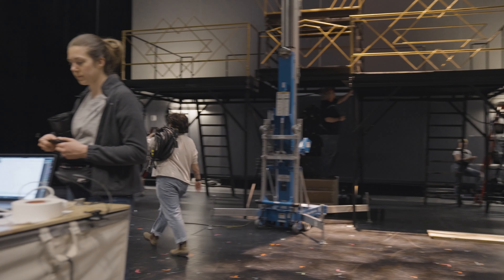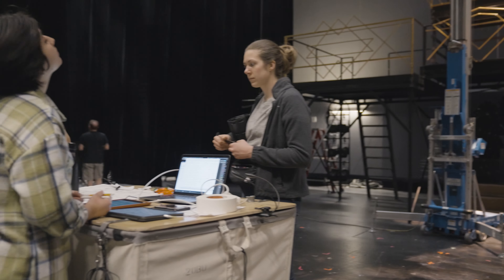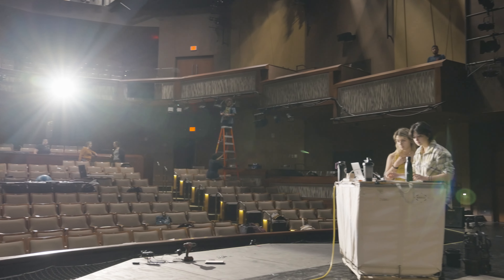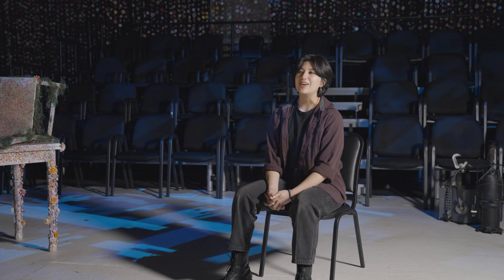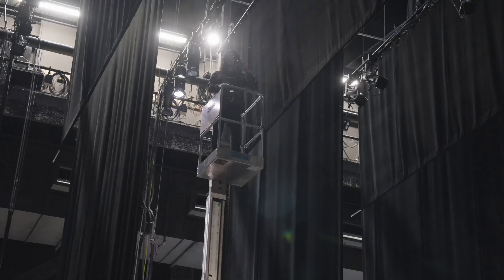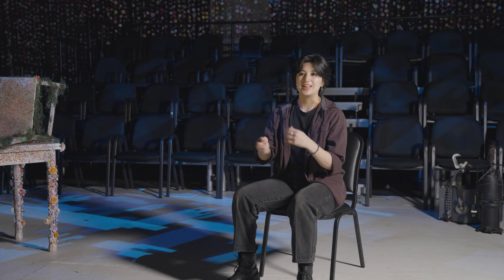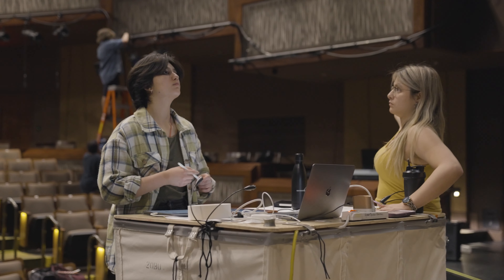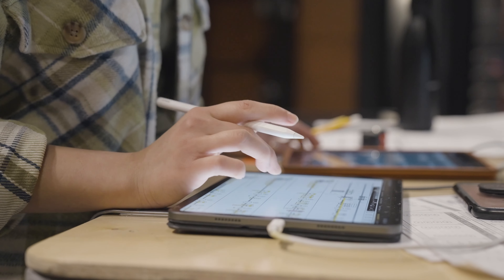Gaining Career Building Skills at College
Follow TXST social media for more updates!

Learn more about our majors, scholarships, visiting, requesting information, and applying

Learn more about more than 100 graduate degree programs at TXST

GO BOBCATS!